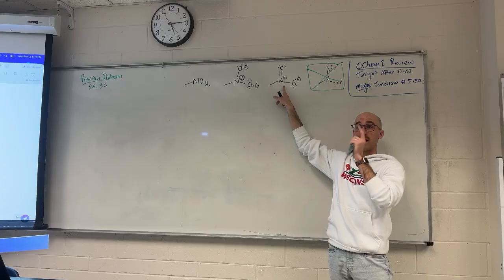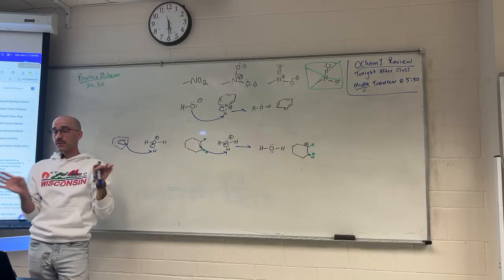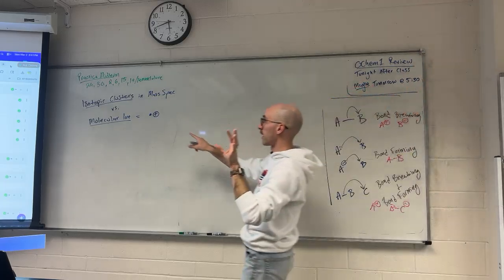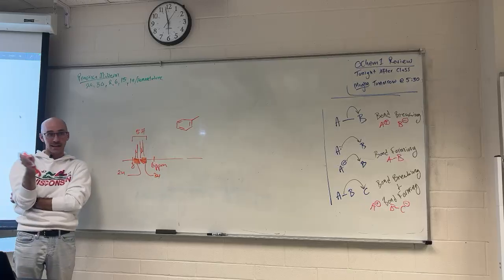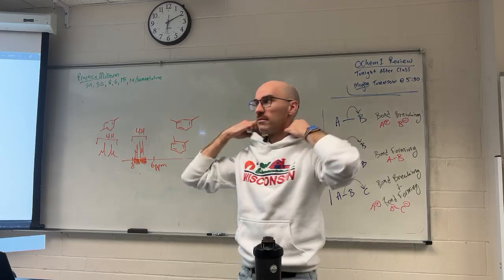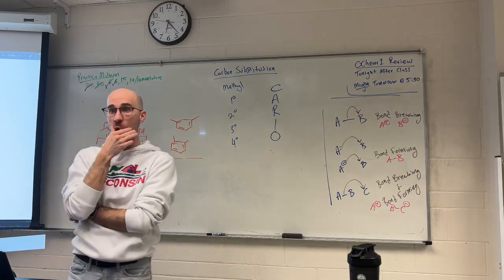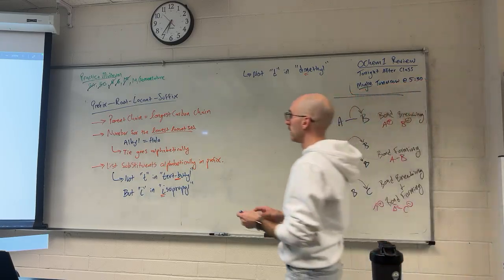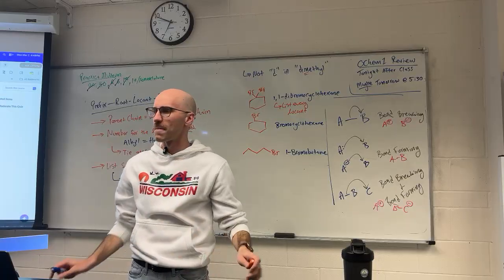S26 2310 Midterm Review